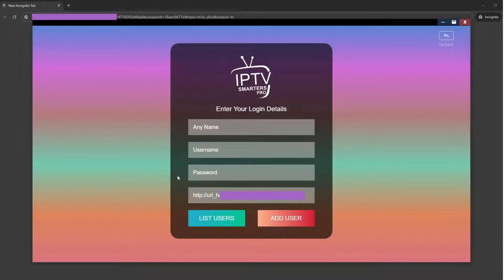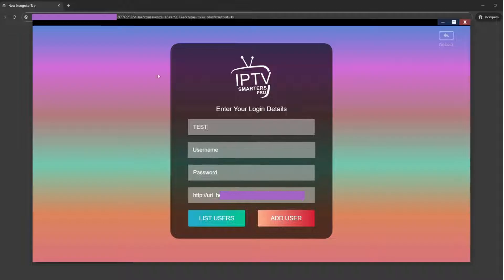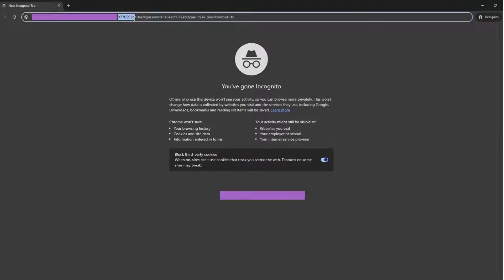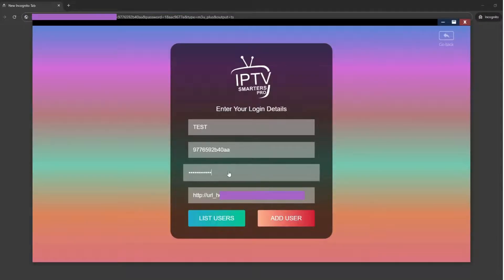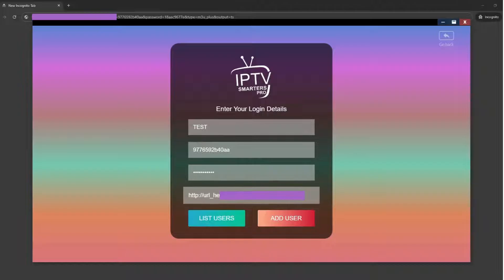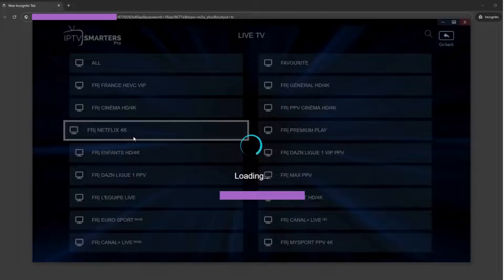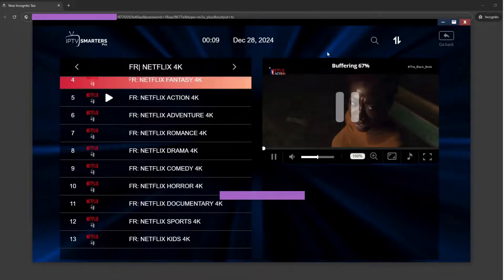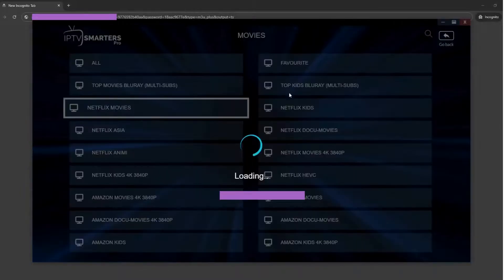How to Login and set up IPTV smarters pro 2025 : step by step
Discover How to Master IPTV Smarters Pro! In this video, I'll guide you through the process of logging in and setting up the IPTV Smarters Pro app on any device, allowing you to enjoy unlimited content. Learn how to choose the best IPTV service provider and obtain your login credentials (Username and Password) to seamlessly use IPTV Smarters Pro on your smartphone, laptop, smart TV, or MacBook.